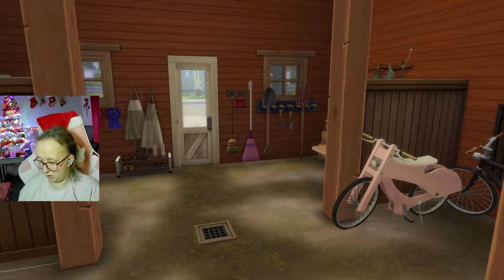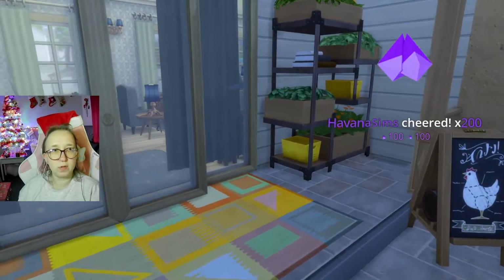Re-Building Willow Creek| The Ranch| The Sims 4| Speed Build| No CC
Sul Sul today I'm building a ranch in The Sims 4, I built it in Willow Creek and it's suited for anyone that wants to take up the farming life or an old couple who is just ready to retire and live off the land.

Welcome to the channel! Here you will find video's on The Sims 4 builds, trailer reactions, what's inside packs, City Living LP, Sims Bustin' Out, Ooblets, Silent Hill 2 first ever playthrough and Rollercoaster Tycoon 3 career mode.

🐳Thumbnails made in GIMP software.
🐳Video edited in Movavi editor.
🐳Video game footage recorded using OBS software.
🐳The camera I use is a Nexigo, 60fps, 1080p
🐳Microphone I use is a Razer seiren x quartz.